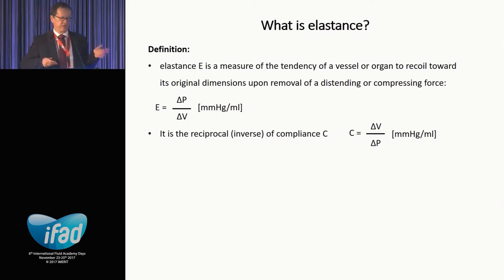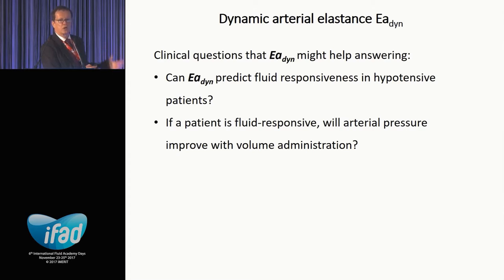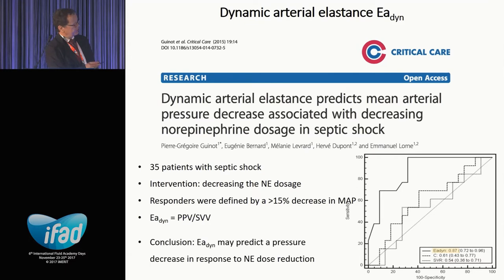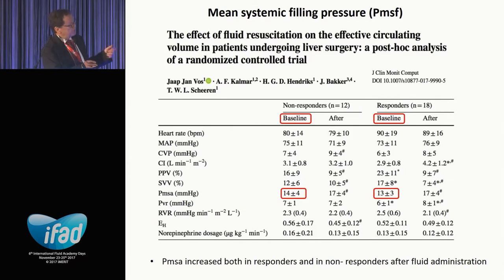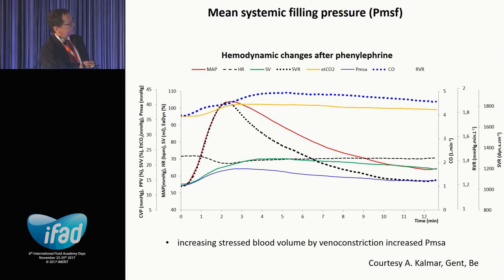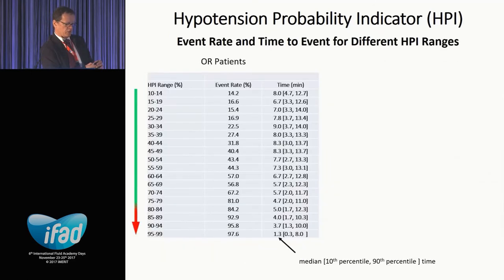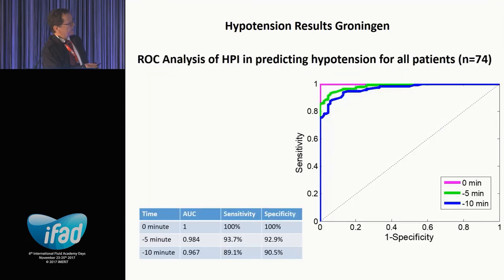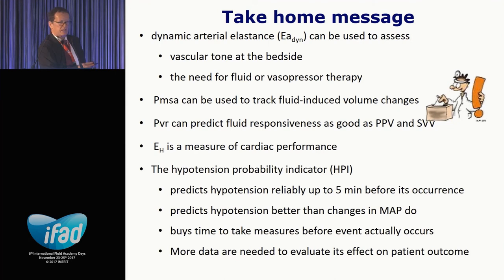Innovative hemodynamics – Thomas Scheeren